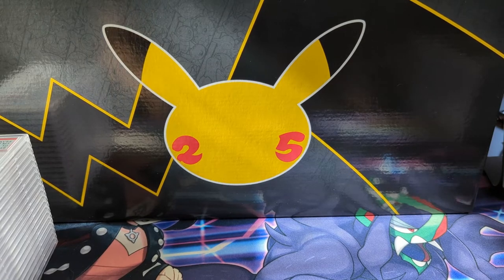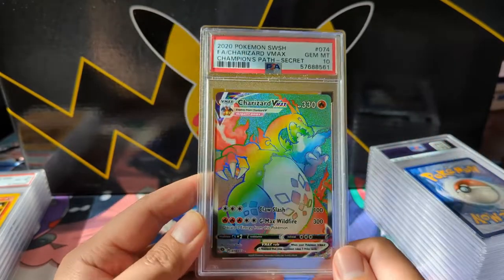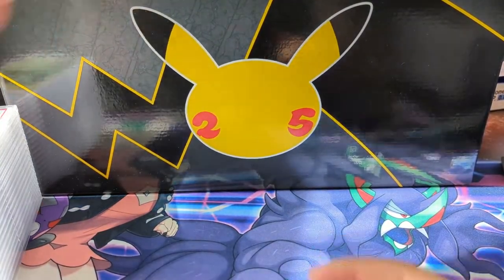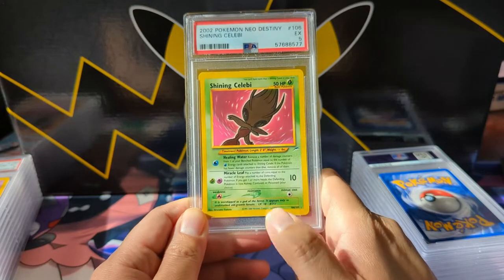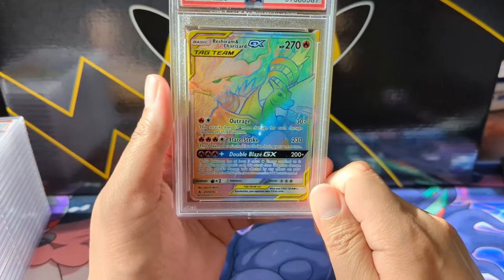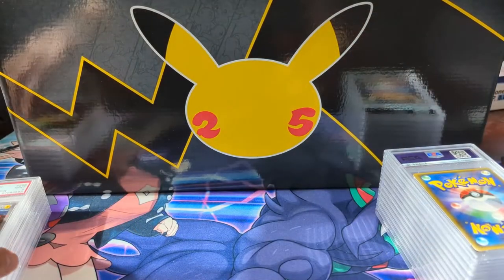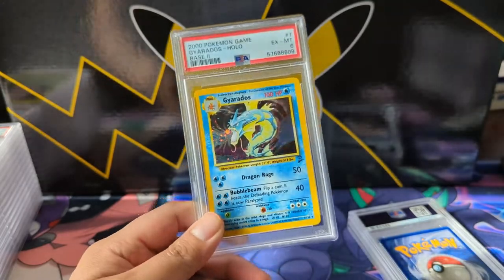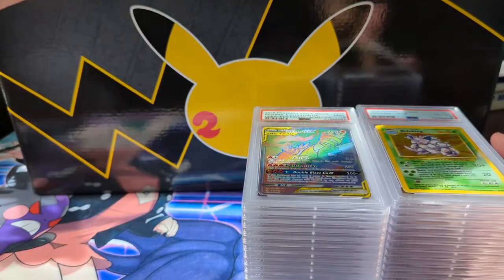PSA RETURNS!! I FINALLY Completed this EPIC TRIO!!